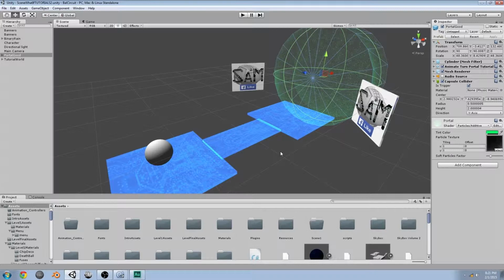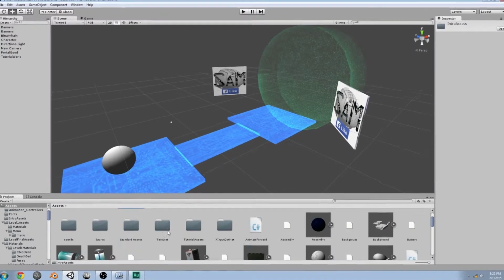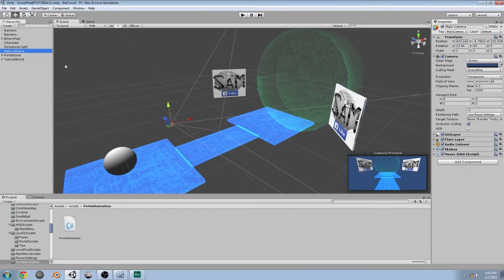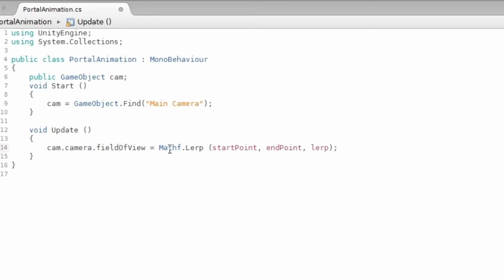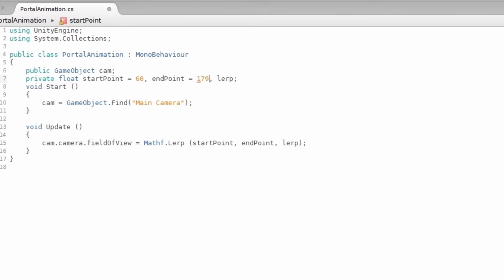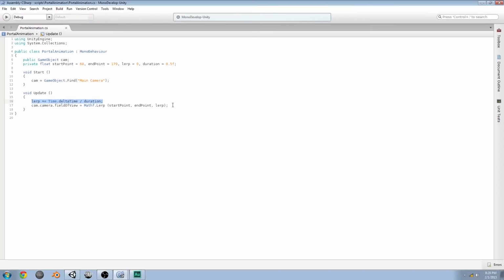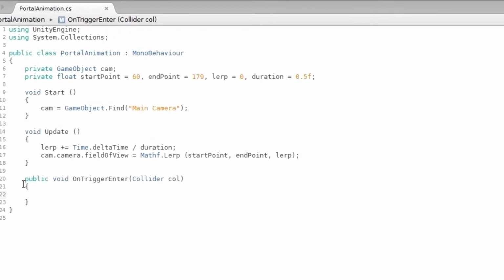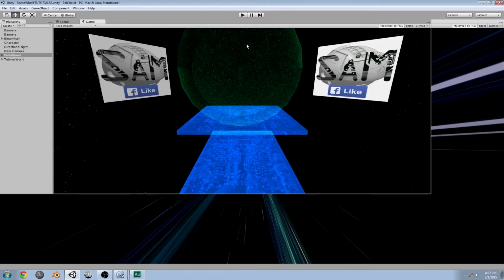Unity How To Animate a Portal fieldOfView - What If TUTORIALS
This short tutorial will help show users how to make a super cool animation when the character goes through a portal by modifying the fieldOfView function. We will use our very own Game "SAM" to provide a working example. Last but not least don't forget to watch our trailer

Tutorial created by David Kuun and Eduard Grootendorst.